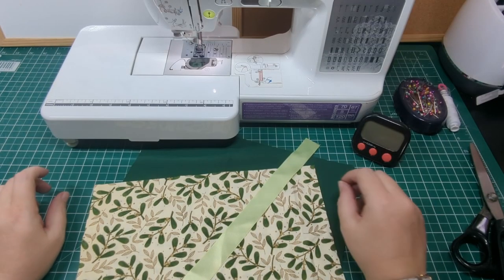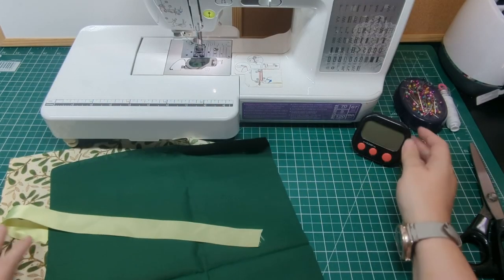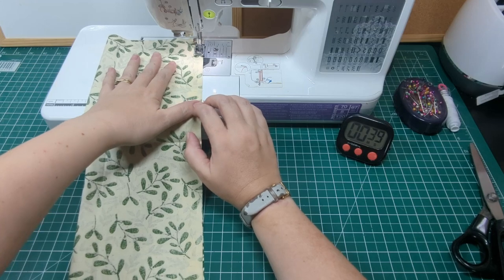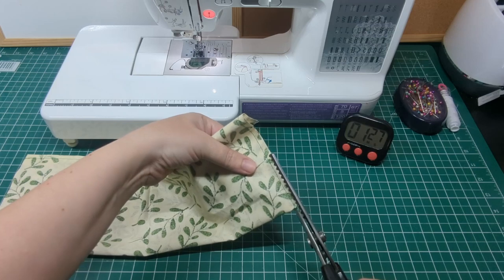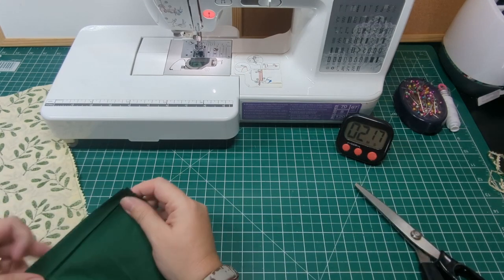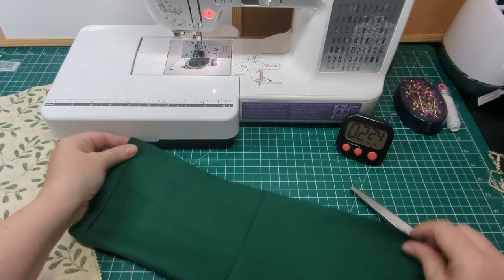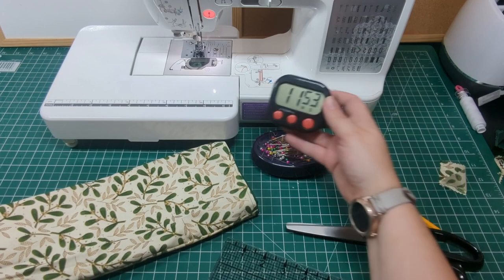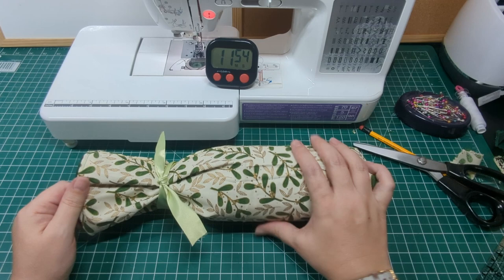10 Minute Challenge Easy Christmas Wine Bottle Gift Bag No template required Fully Reversible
10 Minute Challenge – Make Your Own Wine Bag – Easy Project – Fully Reversible!

Main Fabric was from a Fat Quarter bundle that has now sold out! However, these would be great for Christmas in any of the fabrics listed

for the lining, I used a standard cotton fabric, which we stock in various colours, the one I used is bottle green

There are no templates required for this one.

Cut two pieces of fabric at 12 x 16 inches each, one for lining, one for the outer. Cut a piece of ribbon, or twine etc at 15 inches.

I have added written instructions on our blog. There are no images, it has been added so that you can read along if you prefer soundless video.